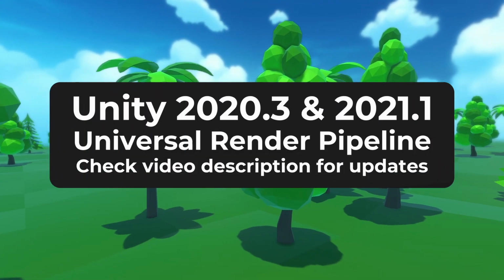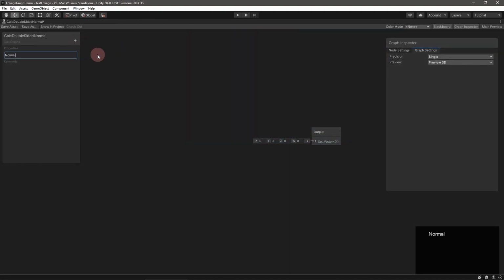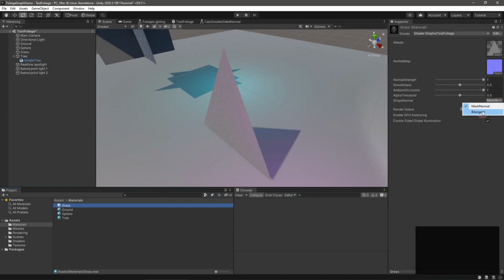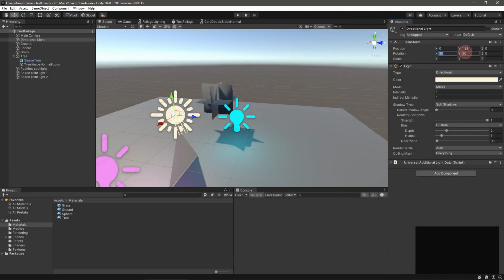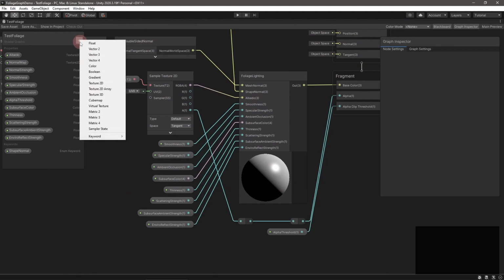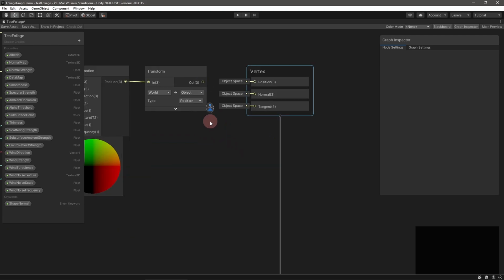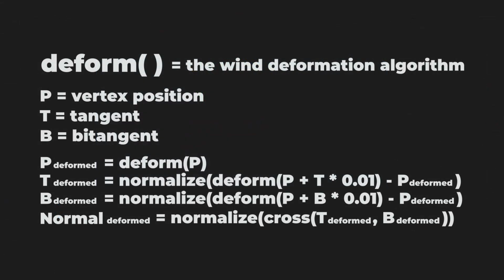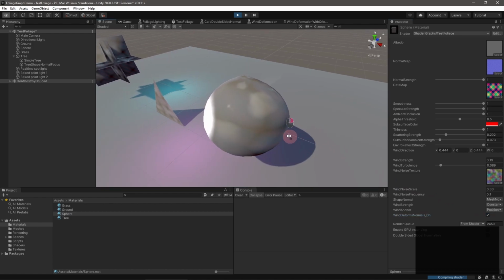Creating a Foliage Shader in Unity URP! Grass, Trees, Flowers, Hedges and More | Game Dev Tutorial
✔️ Tutorial tested in Unity URP 2020.3 & 2021.3

Plants, foliage and vegetation are really challenging to get right! It requires a custom made shader to tackle issues like translucency and wind. In this tutorial, I show how to create a foliage shader in the Unity URP (Universal Render Pipeline) Shader Graph. It supports all light types, shadows, and baked lighting, and includes several strategies for translucency, like separate normals for diffuse lighting and subsurface scattering. I also implement programmable wind animation and show a simple method to reconstruct normals. For grass billboards and tree leaf cards, I also demonstrate how to create double sided materials with normal map support.

✏️ Text-only shader version coming soon!

⏲️ Timestamps:
0:00 Intro
0:26 Core ad
1:58 Tutorial info
3:35 Project set up
6:41 Two sided rendering
9:27 Shape normals
15:54 Translucent lighting
21:12 Data maps
25:23 Wind
34:14 Normal reconstruction
40:25 Examples
41:23 Wrap up and credits

• Ben Golus: Generating Perfect Normal Maps for Unity (and Other Programs)